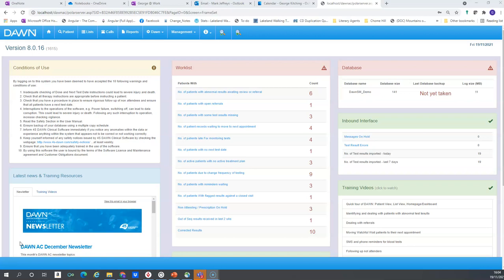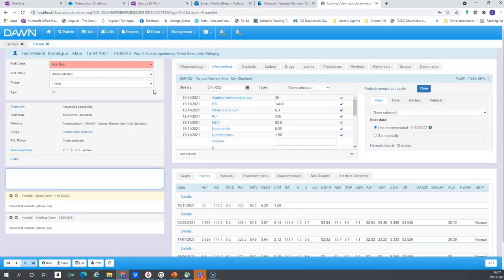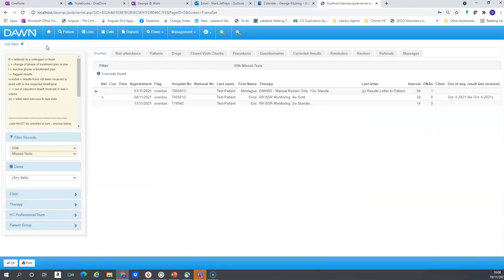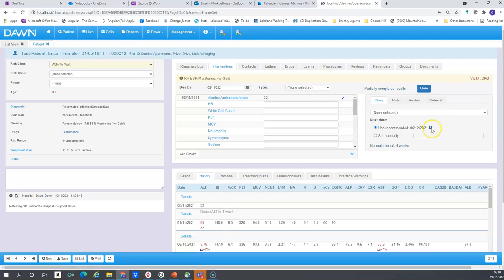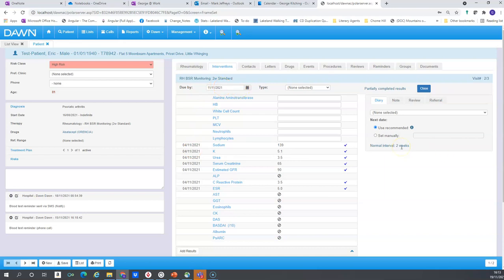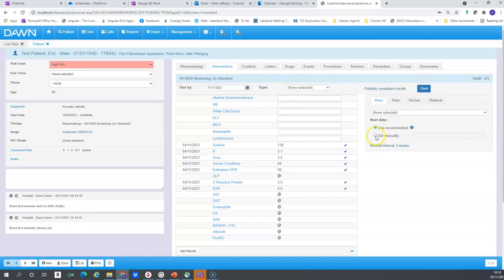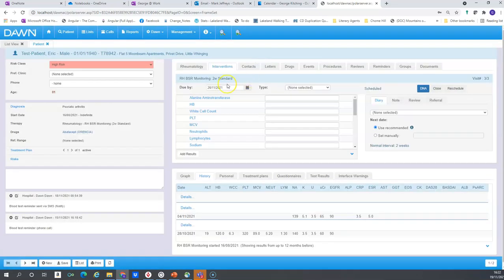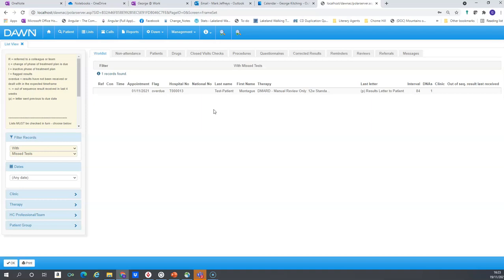#6 Dealing with patients who have some missing test results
How to deal with patients who have some test results but not a full set.